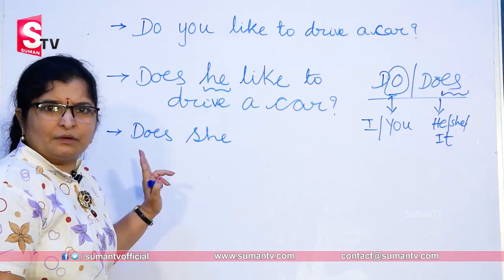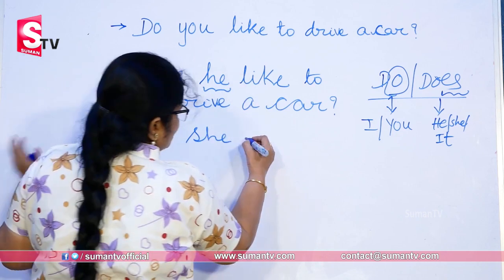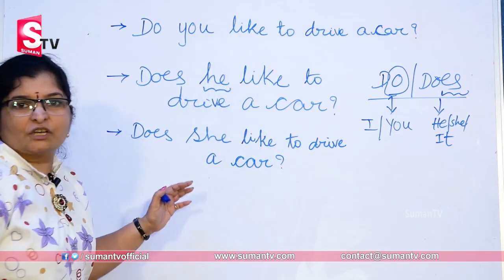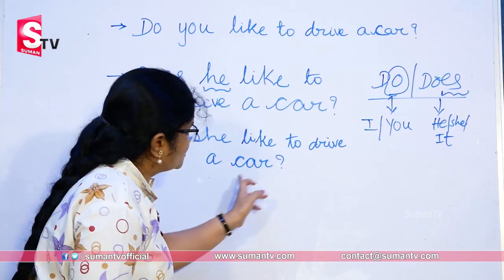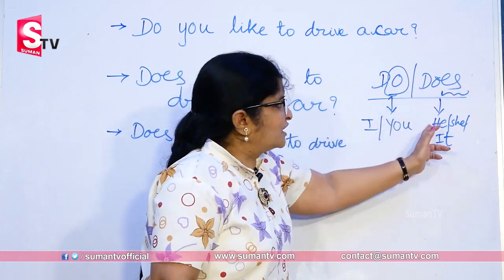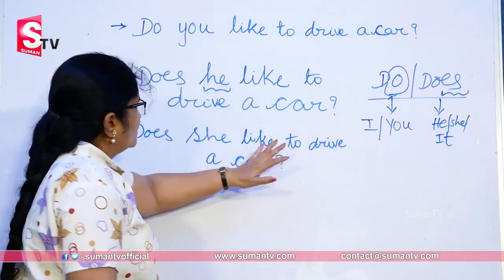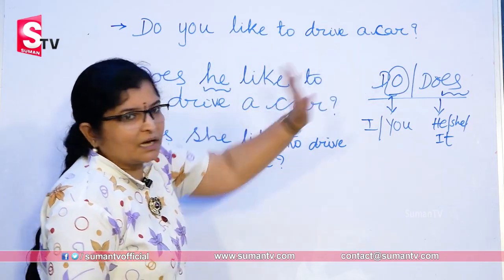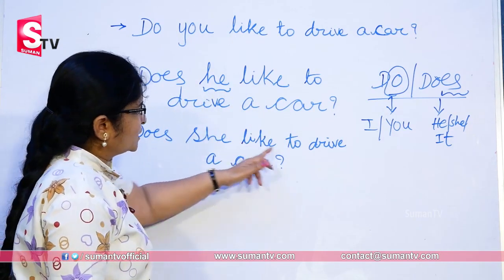Spoken English Online Classes By Hima Bindu | Spoken English classes Beginners | SumanTV Education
Details